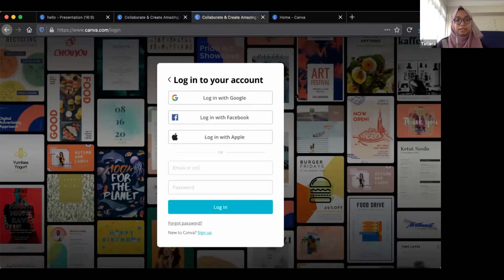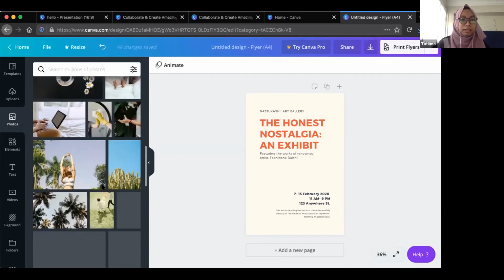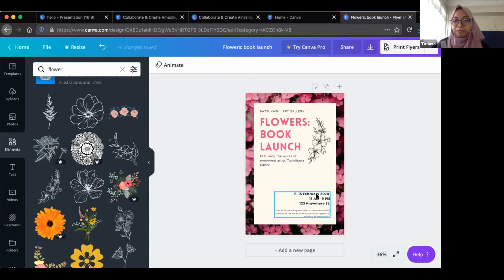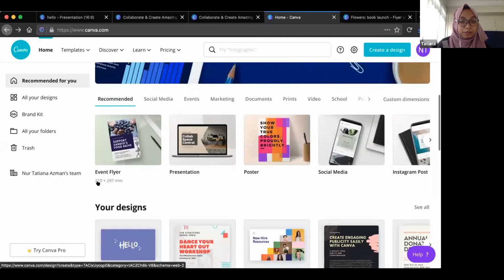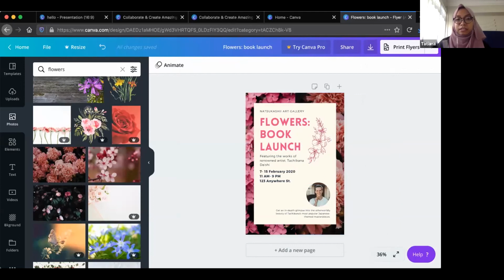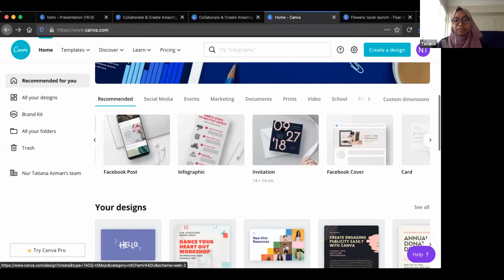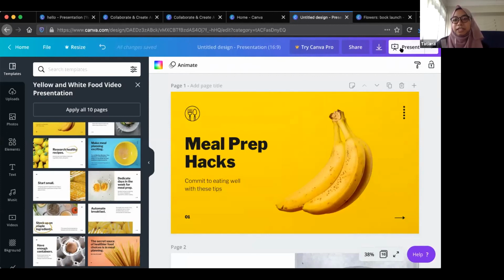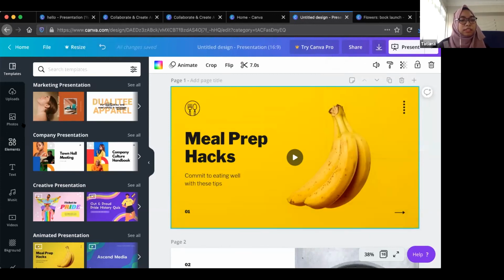Designing Graphics Using Canva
Designing Graphics Using Canva is an educational video made by PixelStudio as a webinar for members the National Library Board.  Now that this video is released for anyone who wants to learn about the free software Canva, making social media marketing materials, such as EDMs and instagram stories, has never been easier.

0:00 Designing Graphics Using Canva
00:14 Introducing the Speaker, Tatiana
00:58 Let's Create an Event Flyer
21:40 Question: What is the animate button for?
22:23 Question: Can you change the background?
23:11 Question: Can you change the colour of the element?
23:37 Question: Can you have two background designs in one poster?
26:11 Question: What are some design tips that look good for events?
30:31 Question: Can you choose digital cards and templates?
33:51 Question: Can you use a watermarked image without paying for it?
34:35 Question: Can you use roman scripts?
35:32 Presentation Design
40:11 Working as a Team on Canva
41:33 Question: Can you download all the pages of slides in the template?
42:39 Question: Is there a limit of projects/downloads in a free account?
43:27 Thank you for watching!